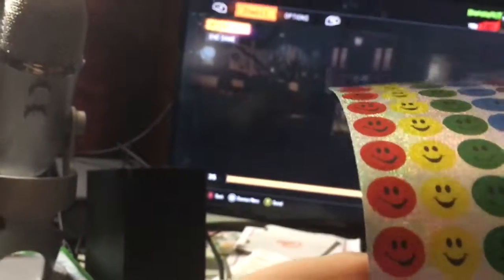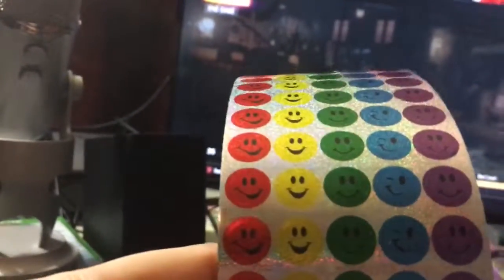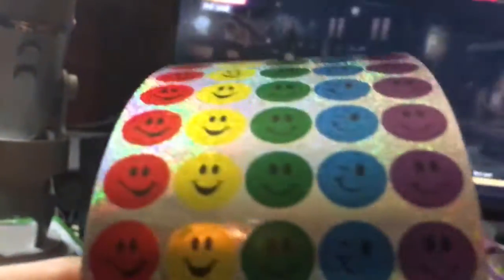How To Add A Red Dot To Any Gun! Call of Duty, Battlefield, etc.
Just a crazy idea I had today.  Gonna try it out later tonight to see if it helps my aim.

Best way to get in touch me is by hitting me up on my Twitter, just saying.

Plus I also do gaming livestreams when I can.  Come join the fun.

Rock on \m/